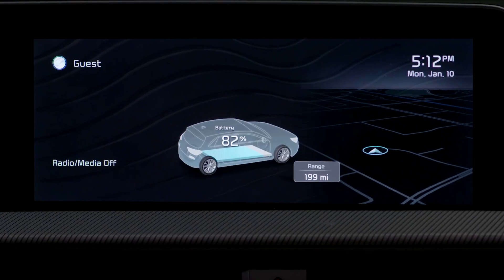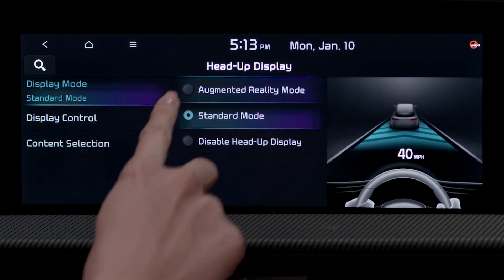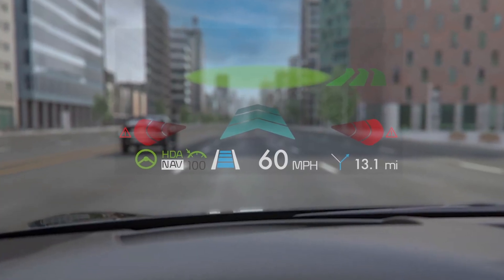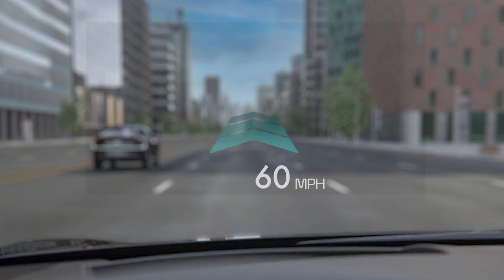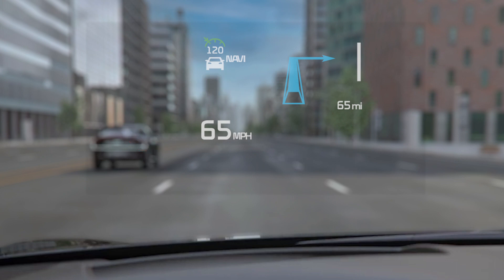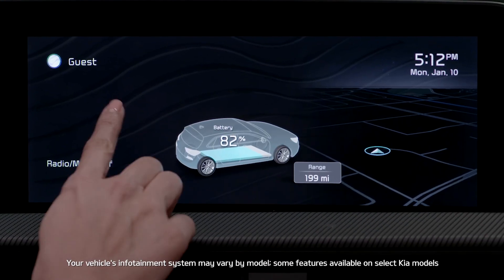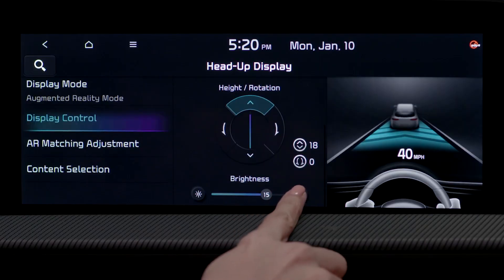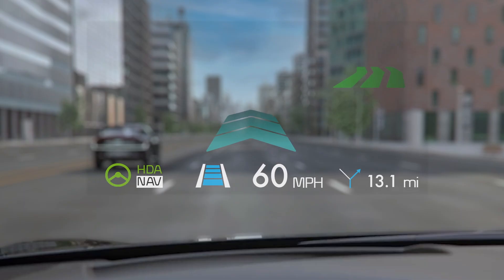Augmented-Reality Head Up Display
Select Kia models are available with Head-Up Display that puts vital information in your line of sight.
Some models also include an Augmented Reality Mode.
Let’s see how Head-Up Display performs and what the Augmented Reality mode can do:
HEAD-UP DISPLAY, or HUD, is a semi-transparent display that projects key information from the instrument cluster and navigation system onto the windshield glass so you can see this information without taking your eyes off the road.
To turn on HUD, go to the SETUP menu in the infotainment system.
Select VEHICLE…
and HEAD-UP DISPLAY.
Then press DISPLAY MODE…
Select either AUGMENTED REALITY MODE or STANDARD MODE.
When in the AUGMENTED REALITY MODE, you receive information in a more intuitive way as it includes various graphics and animation.
The information is also displayed over a larger area than Standard Mode and you have access to more information, including:
enhanced Turn by Turn navigation…
Lane Safety information…
Front Vehicle Indicator…
Leading Vehicle Departure Alert…
and Highway Lane Change Assist.
The display in Standard Mode is more compact compared to the Augmented Reality Display.
When HEAD-UP DISPLAY is on, you can select the information that’s displayed,
including Turn by Turn navigation instructions…
Driving Convenience information…
And Blind-Spot safety…

You can adjust the HUD settings from the INFOTAINMENT SYSTEM SETUP MENU.
Press VEHICLE, then HEAD UP DISPLAY.
You can adjust the height of the HUD image
You can adjust the brightness under DISPLAY CONTROL.
And you can also set it to sync with your seat position.
AR MATCHING ADJUSTMENT controls the augmented reality position.
It’s all about personalizing the display to meet your preferences.
Be aware that under certain conditions, the HUD may not be visible:
Like if you’re not sitting up straight in your seat… Or wearing polarized sunglasses.
Driving on a wet road, or when there is excessive light inside or outside of the vehicle, can also affect your ability to see the display.
Or, if there is an object covering the HUD projection so it cannot display onto the windshield.
Plus, any modifications to the windshield, such as tinting or other aftermarket treatments, could affect HUD.
And if you have to replace your windshield, be sure to replace it with a Kia original-equipment windshield glass specifically designed for your vehicle.
Remember, the Head-Up Display is a supplemental system – while it provides you with invaluable information in your line of sight, you should not solely rely on the system. Always drive safely and pay attention to driving conditions